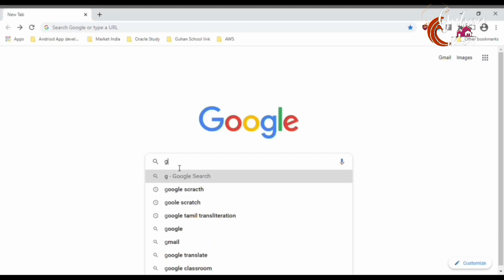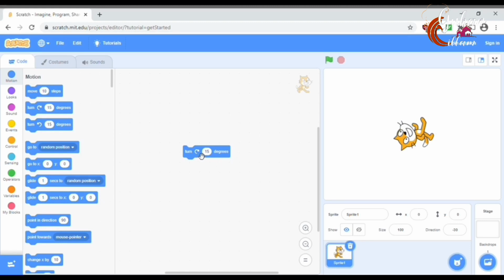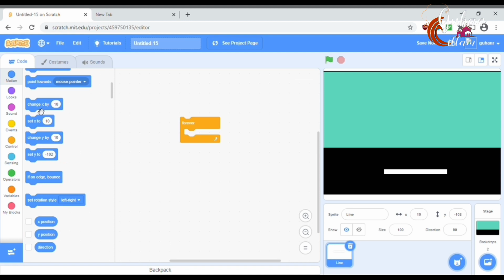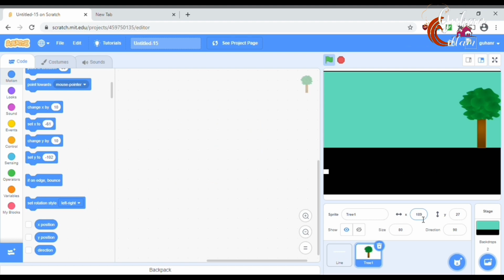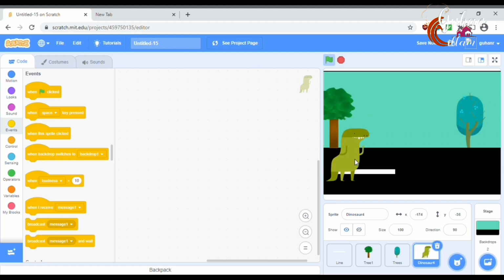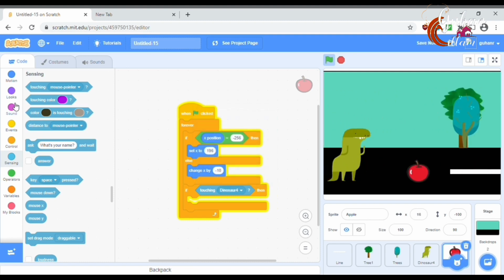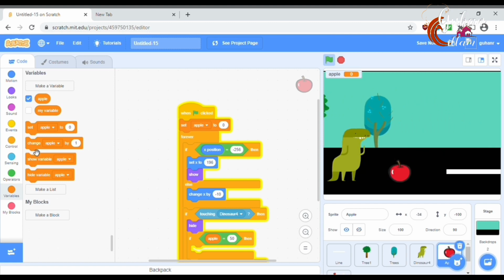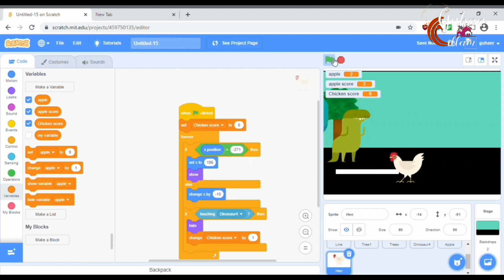Google scratch tutorial | Learn Google scratch step by step | Dinosour game with Google Scratch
Hi Friends,

Thanks for all your support and comments on my educational video on Google scratch. I have created a Dinosour game for fun!! hope you will try and enjoy coding with me.

Try this project or similar project and send your comments.

Credits to Google Scratch platform.